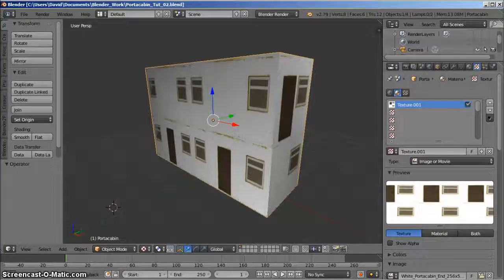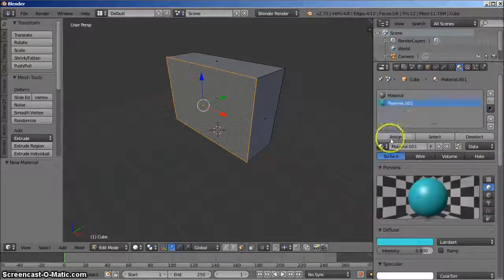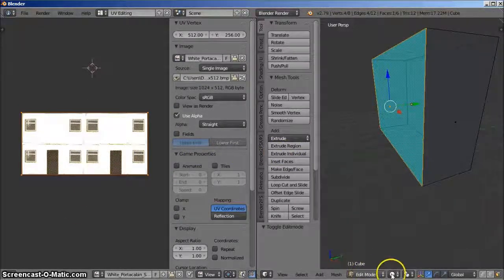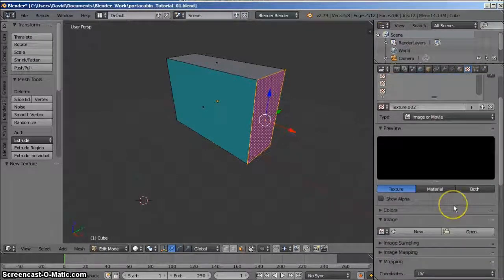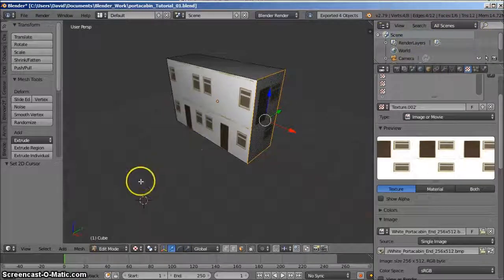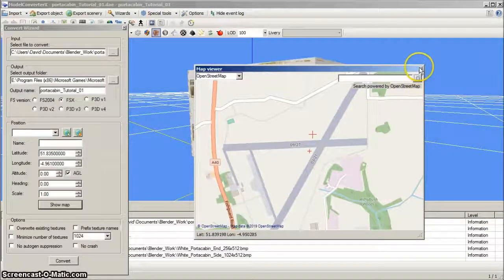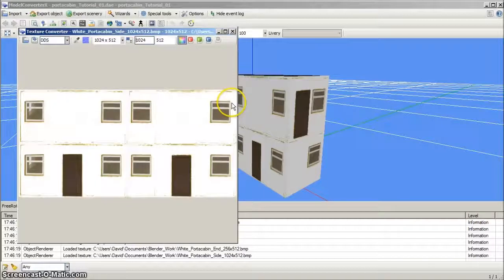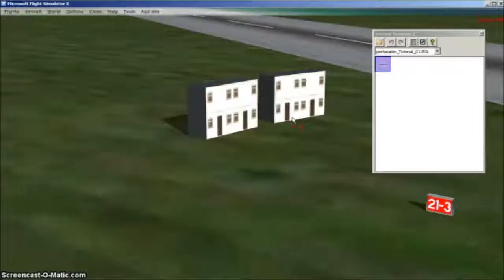Blender to FSX Tutorial - Basic Steps.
This tutorial shows the basic steps from creating a simple 3-D model in Blender to and installing in FSX. It includes applying textures and exporting in Collada format before being converted to BGL by ModelConverterX and locating the model as scenery in FSX.
Good luck!